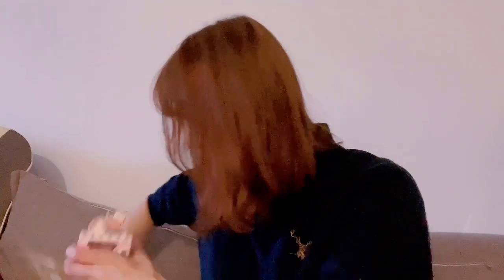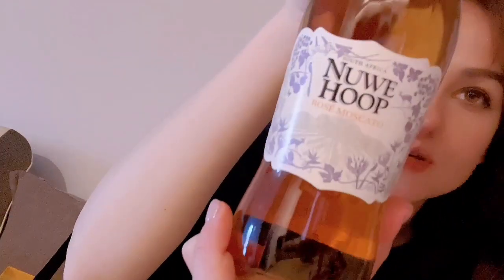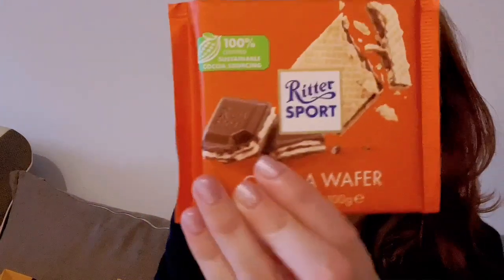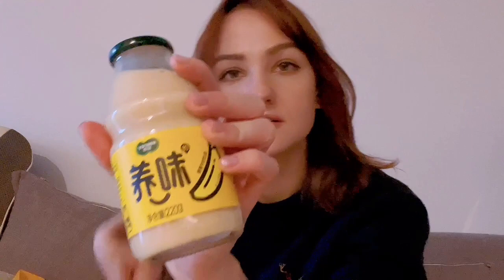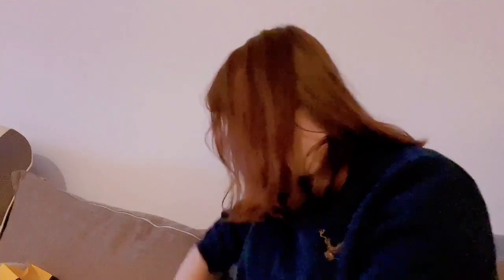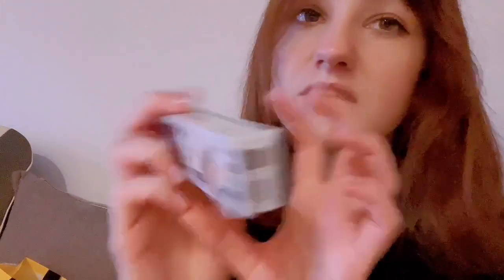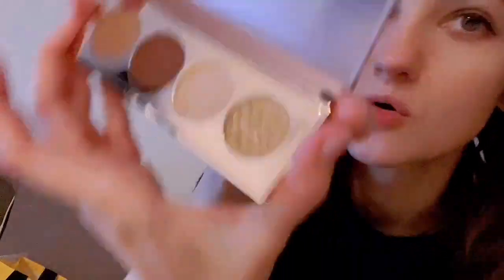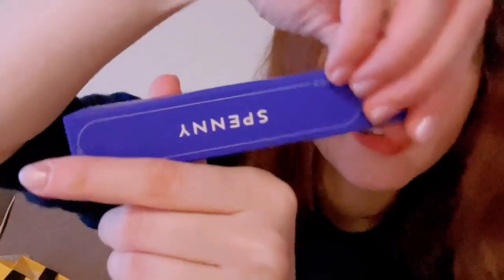KKV Haul: all the stuff I bought there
It's not as many things as I thought... Snacks, drinks, stickers etc. from the shop that is much more addictive than MINISO... The KKV